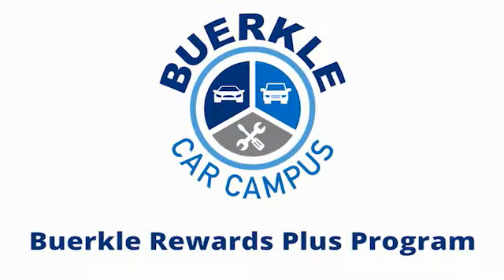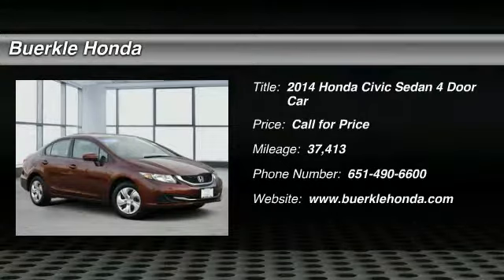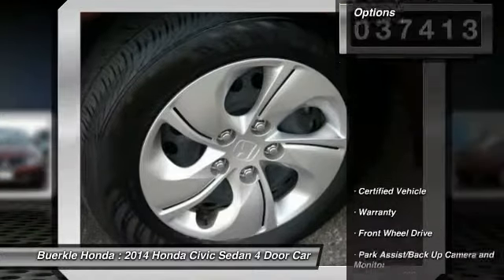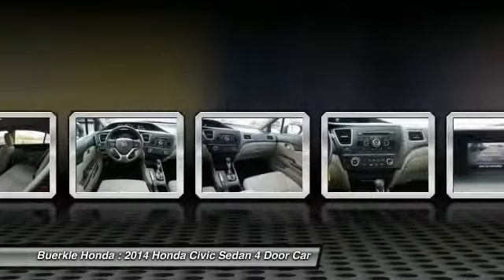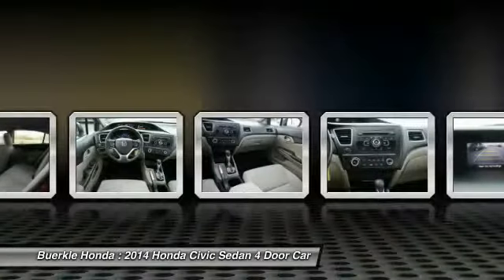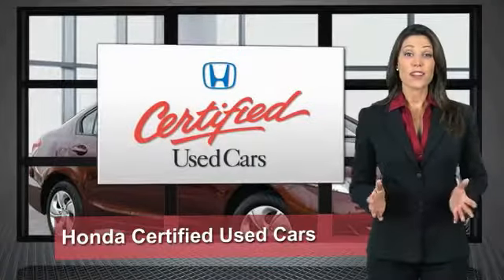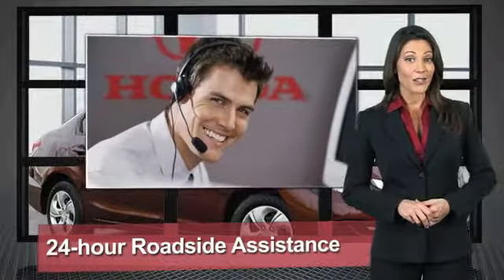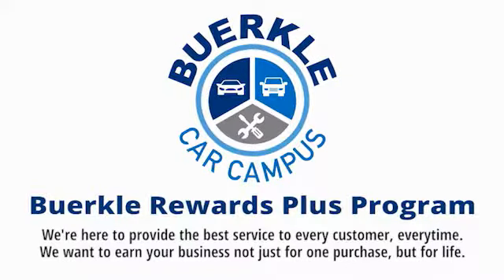2014 Honda Civic Sedan - St Paul, White Bear Lake, Brooklyn Center, Burnsville, MN P270295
For Sale In:
Minneapolis, MN
Maplewood, MN
Woodbury, MN
Roseville, MN
Richfield, MN
Stillwater, MN
Plymouth, MN
Minnetonka, MN
Monticello, MN
Eden Prairie, MN
Hastings, MN
Owatonna, MN
Egan, MN
Oakdale, MN
Shoreview, MN
Hopkins, MN
Blaine, MN
Lino Lakes, MN
Hugo, MN
New Brighton,
Brooklyn Park, MN
Duluth, MN
Rochester, MN
St Cloud, MN
Bloomington, MN
Fargo, ND
Hudson, WI
Sommerset, WI
Inver Grove Heights, MN
Mankato, MN

Buerkle Honda
3360 Highway 61 North

Put down the mouse because this gorgeous 2014 Honda Civic is the gas-saving car you've been yearning to get your hands on. Honda Certified Pre-Owned means you not only get the reassurance of a 12mo/12,000 mile limited warranty, but also up to a 7yr/100k mile powertrain warranty, a 182-point inspection/reconditioning. Beat down the pain at gas pumps today with the perfect daily driver. This Civic is nicely equipped. brbrBuerkle--- A Better Way to Buy!brbrOur promise to youbrbrWondering about our used car prices? At Buerkle, all of our used vehicles are priced to market value. We use the best software tools available to compare the prices of dozens or hundreds of similar vehicles and ensure we are priced right. We constantly watch the market to ensure we are competitive. Our goal is always to give you the best value, up front.brbrIn addition, every used car is inspected in our shop by experienced technicians and comes with an inspection report, CarFax and available service history, and Buerkle Rewards benefits. If it doesnt pass our safety inspection, we wont sell it to you.brbrStill not sure how used car pricing works? Ready for a written price quote with our best available price? Just send us an e-price request and we will send it to you! We encourage you to get in contact with us if you have questions we are here to answer them!